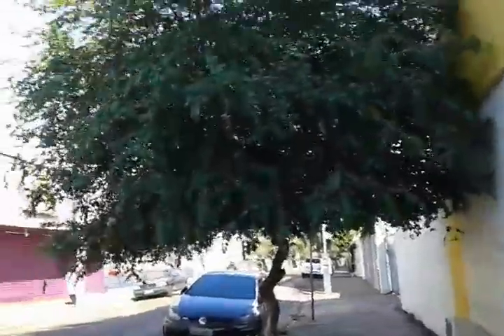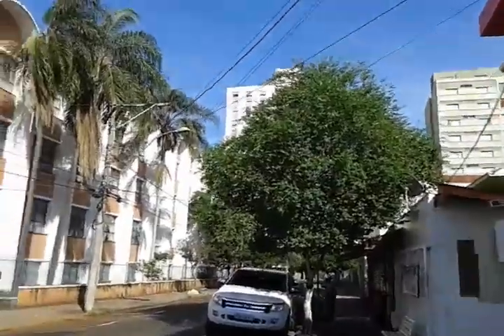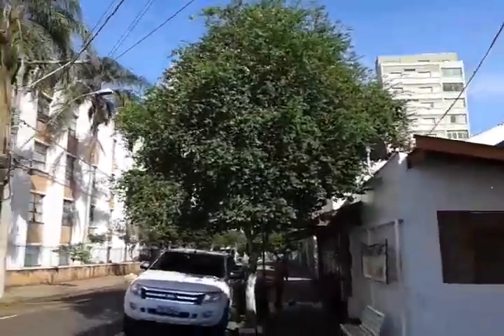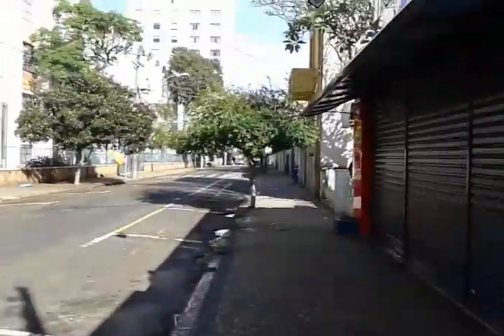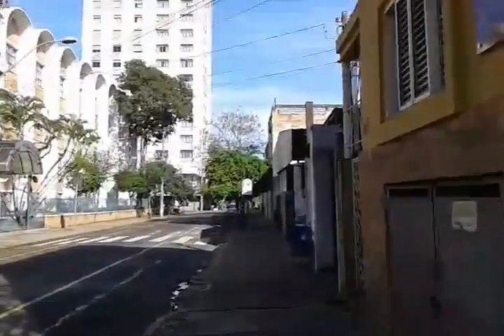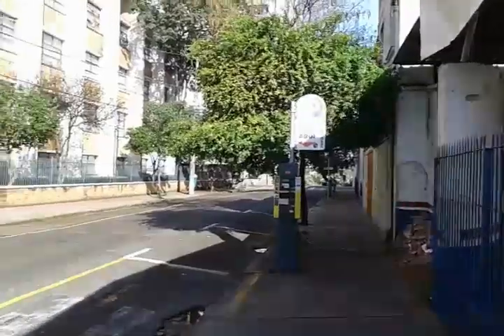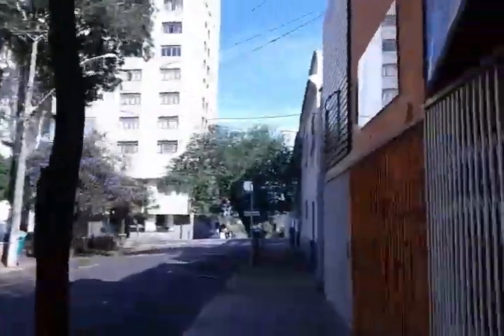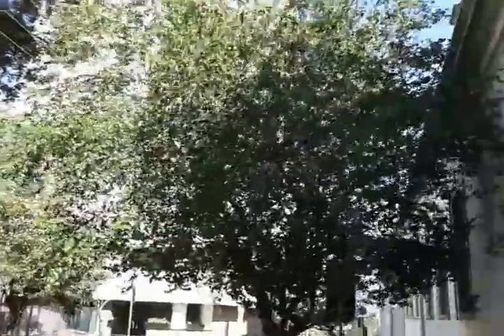Colhendo Acerolas no Centro da Cidade de Piracicaba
Encontramos vários pés de acerola pelo Centro da Cidade de Piracicaba, não resisti e colhi para levar para casa. rsrsrs..